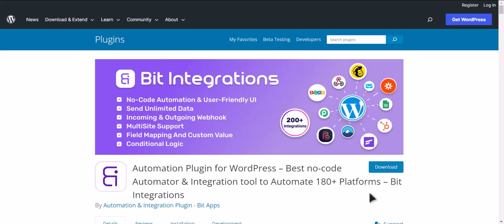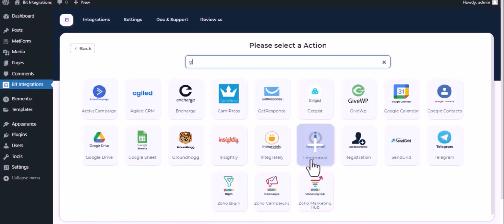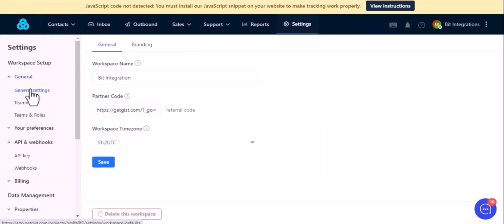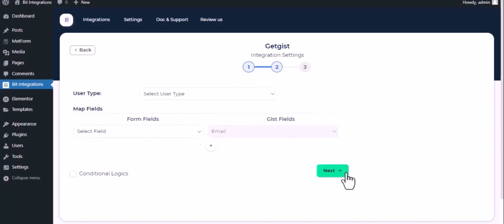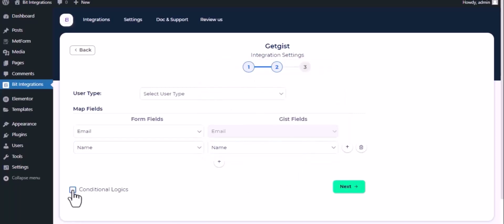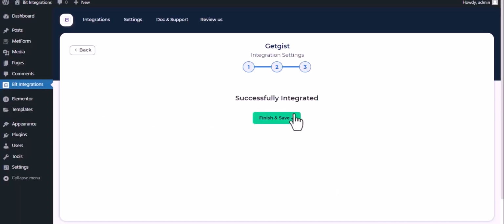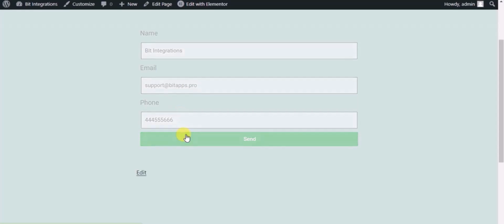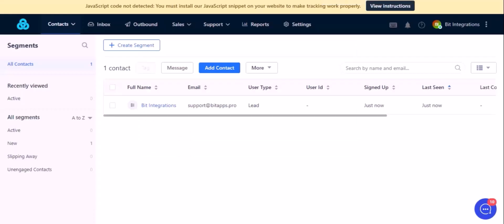Integrating Elementor Form with GetGist | Step-by-Step Tutorial | Bit Integrations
Welcome to our latest tutorial, where we'll unveil the magic of seamless data integration! In this video, we'll guide you through the step-by-step process of integrating Elementor Form with GetGist, the powerful Email Marketing platform, using the versatile Bit Integrations WordPress plugin.

Discover how to effortlessly connect your Elementor Form with GetGist, enhancing your email marketing strategies and streamlining your data management efforts.

Key Highlights:
✅ Detailed tutorial on integrating Elementor Form with GetGist using Bit Integrations for WordPress.

Whether you're a blogger, business owner, or email marketing enthusiast, this integration empowers you to effortlessly manage and synchronize your Elementor Form data with GetGist's email marketing platform. Join us now to experience the efficiency of seamless data integration!